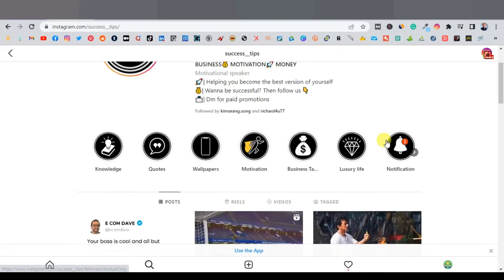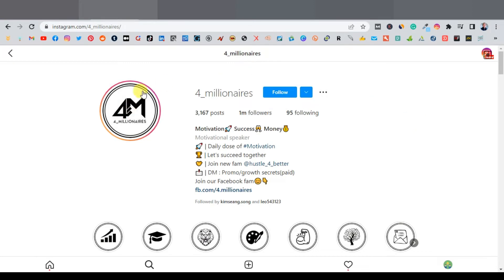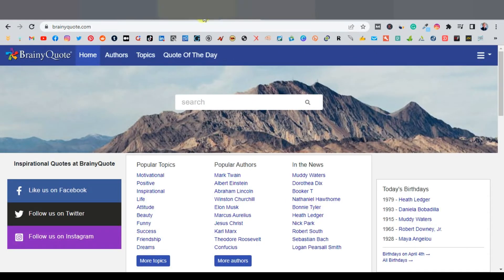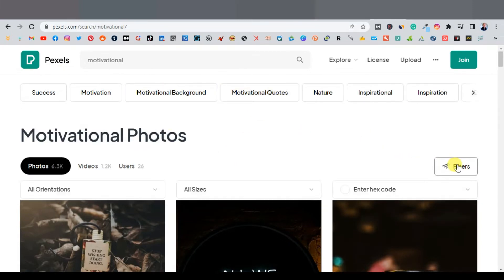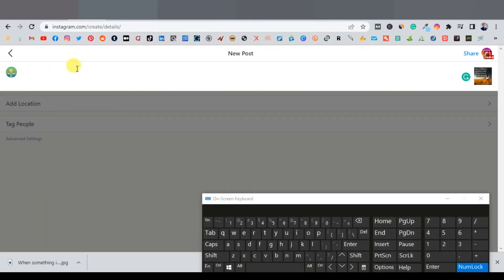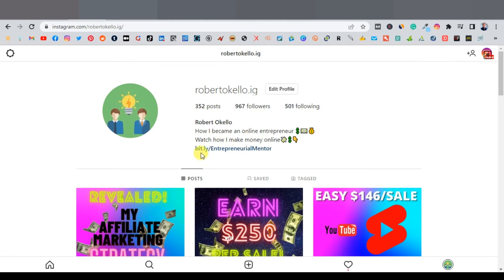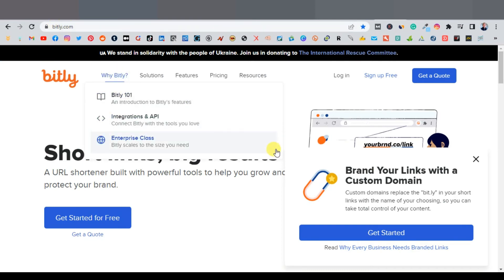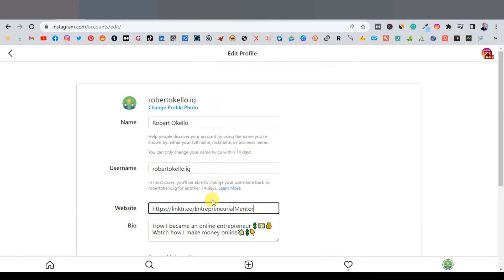How To Promote Multiple Affiliate Products at Once And Earn Up to $850 Per Week Using Instagram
In this video, I show you how you can make money online with affiliate marketing up to $1000 a week promoting multiple affiliate products.

In this strategy, I use Instagram and free tools like Canva, Pexels, and hashtag generators. These tools will help you improve your Instagram post thus increasing your traffic.

And towards the end, I show you how you can increase your Instagram followers fast because to make money online from free traffic, you need a following for the algorithm to push your account.

Chapters;
00:00 Into
03:59 Designing posts
05:28 Where to  get quotes
07:54 Where to get images
11:11 Where to get hashtags
14:14 How to promote multiple products

How To Promote High Ticket Affiliate Offers With YouTube Ads (MUST WATCH Step By Step Tutorial)

This Is The Best Method To Make $2.60 Per Hour Promoting Surveys On CPAgrip For 2022. CPA Marketing